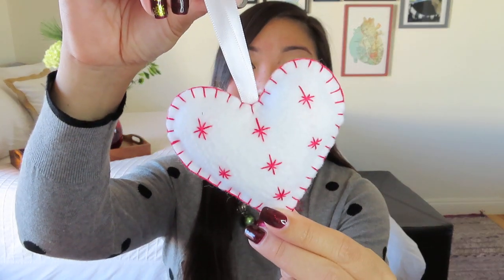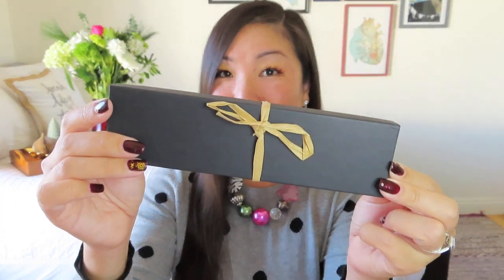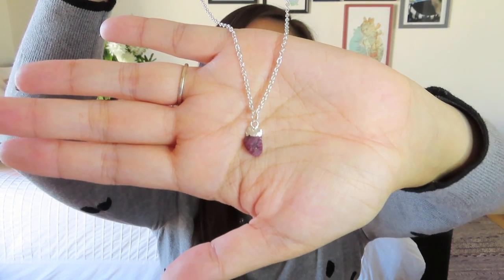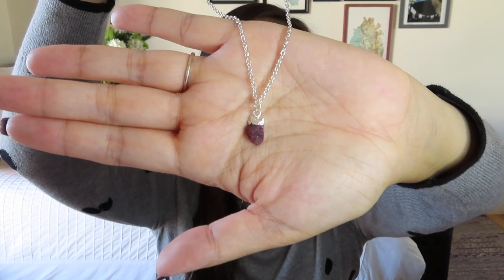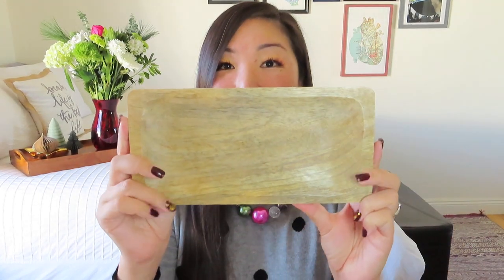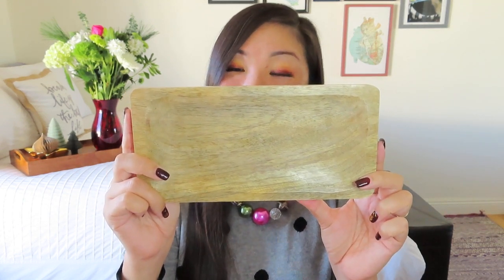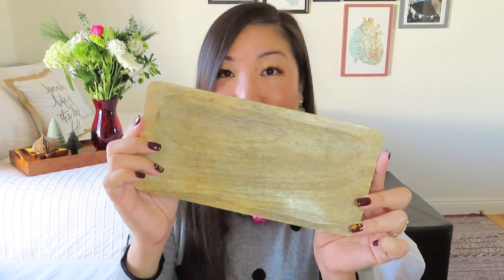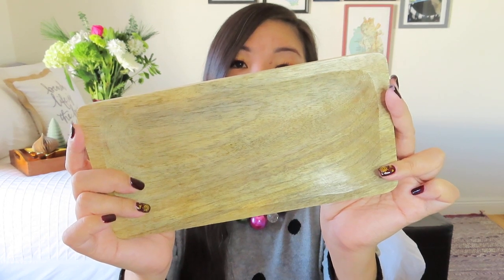Anchor of Hope | December 2020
Anchor of Hope
$36/month for 3 items handmade by survivors of human trafficking, refugees, and others in vulnerable situations. $99/3 months. Continental US shipping included.